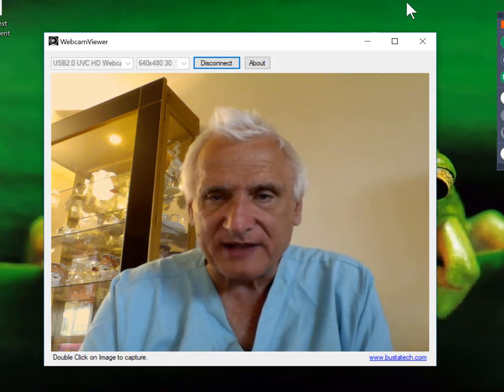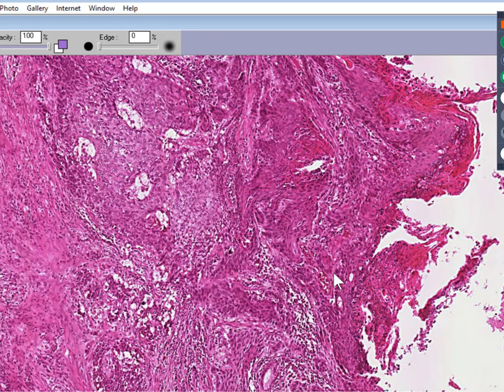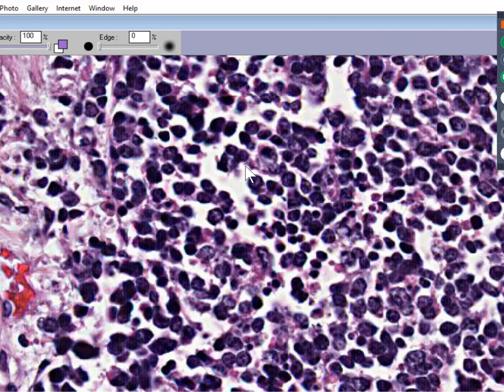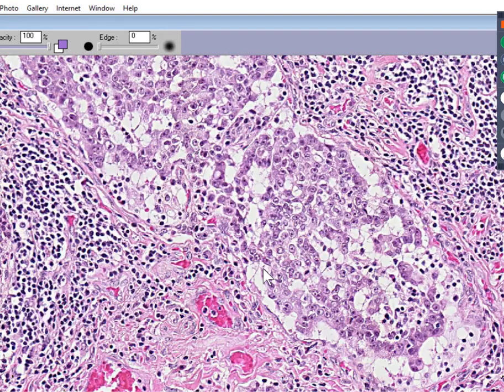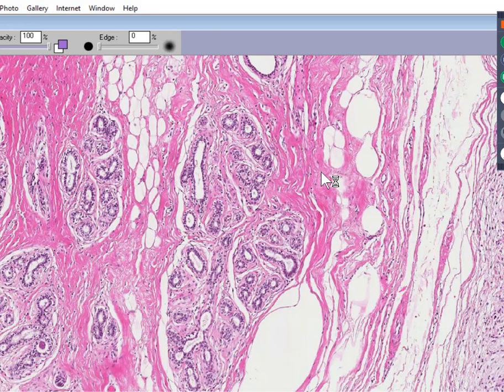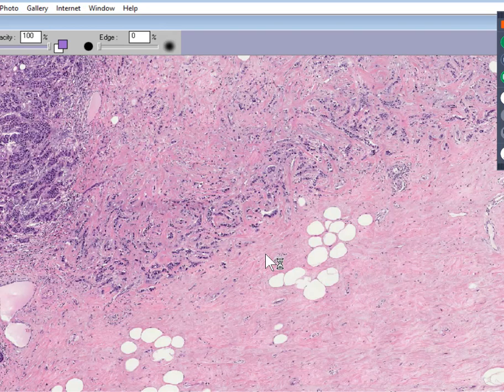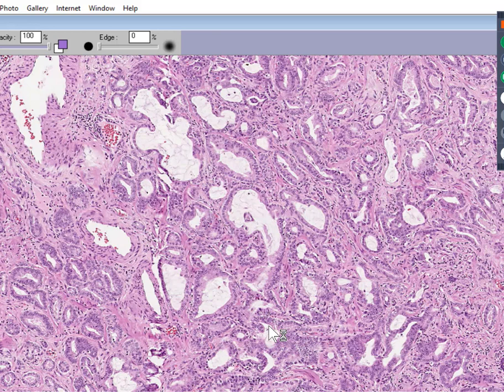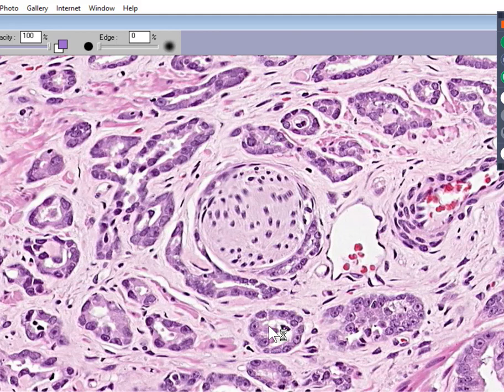MEDICAL SCHOOL PATHOLOGY BY DR. JOHN , NEOPLASM 7.5